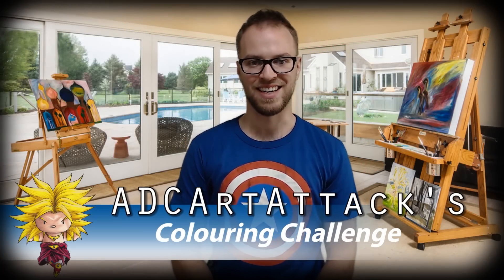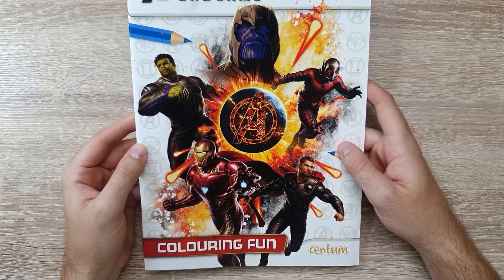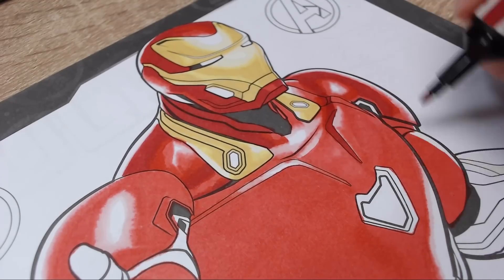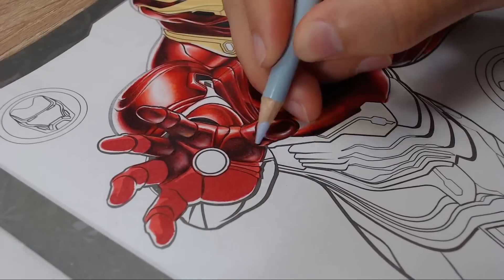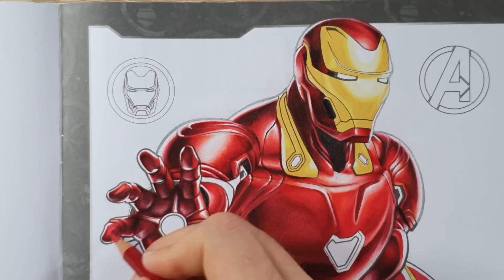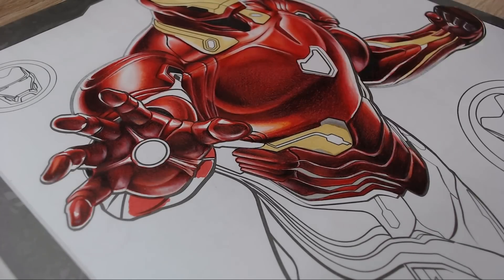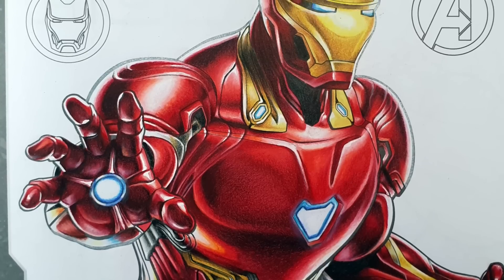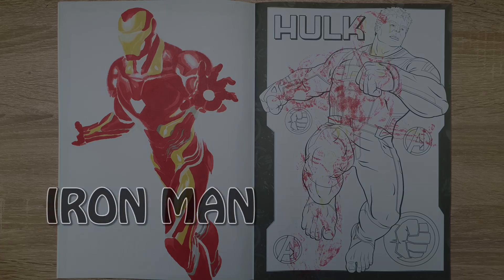Professional Artist Colours a CHILDRENS Colouring Book..? | Iron Man | 5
I, Am Iron Man!!

Today's video is the most ambitious attempt yet in this series. Here I'll be doing my best to turn a Childrens Colouring Book image into a Realist Piece of art... Using only Pencils and Markers..

This drawing took me beyond the 10Hour drawing mark and left me with pains in my hand, but oh was it worth it... I love the results today and I hope you do too..

If you did enjoy todays video, Be sure to let me know with a comment down below and remember to Answer today's questions.. I'm always open to knew exciting ideas so keep the comments coming and I'll be sure to read as many as possible.

Now time to list the colours used in their Orders..

Reds.

Markers - Pink (only at the start I chose too use this), Lipstick Red, Ruby.
Pencils - Black, Garnet, Crimson Red, Poppy Red, Blush Pink, White.

Yellows.

Markers - Primrose (Again I stopped using this after the start), Lemon, Mustard.
Pencils - Black, Dark Brown, Garnet (some areas for reflection), Burnt Ochre, Yellow Ochre, Golden Rod, Any light yellow, White.

Greys.

Markers - Warm Grey 1, 3, 4
Pencils - Black, Elephant Grey, Space Grey, White

Well that's all I can think of, Thanks so much for taking time out of your day to watch my video, I hope you had fun and I look forward to seeing you in the next one.

Social media -

See you again see everyone.

Love you 3000.